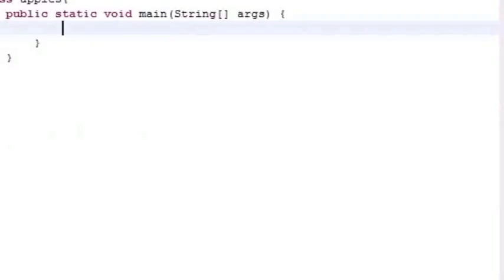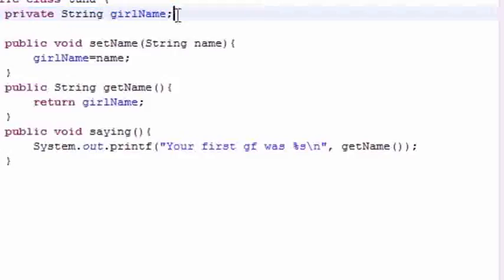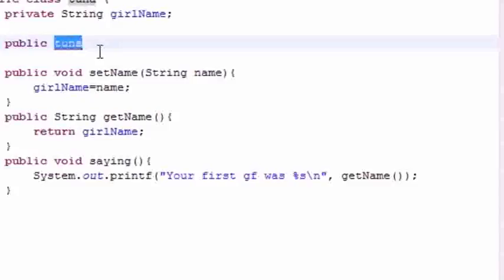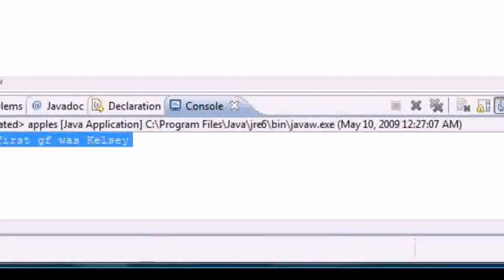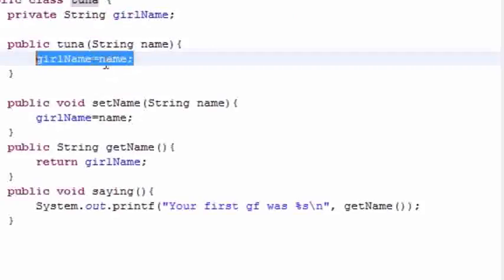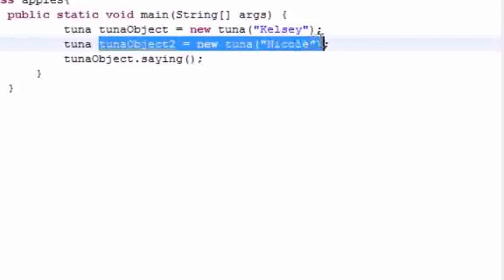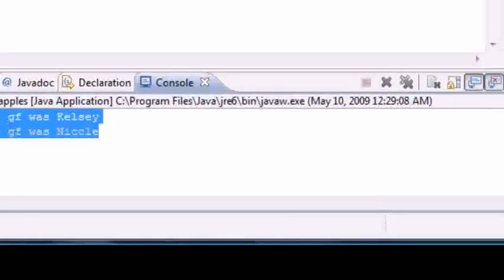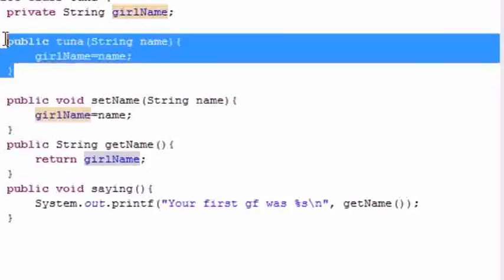Java Programming Tutorial 17 Constructors